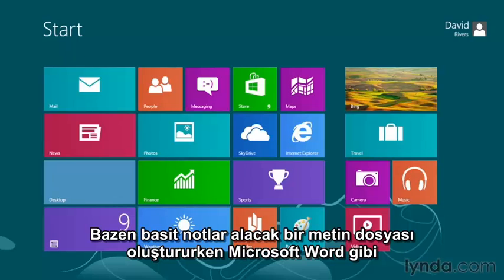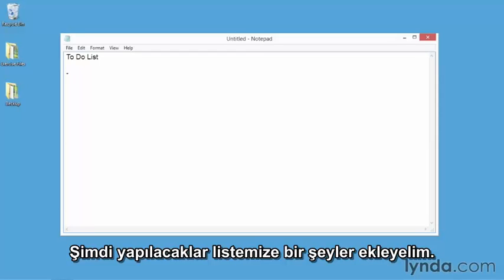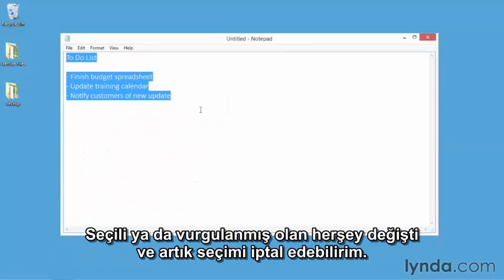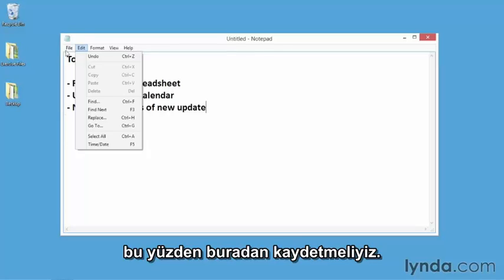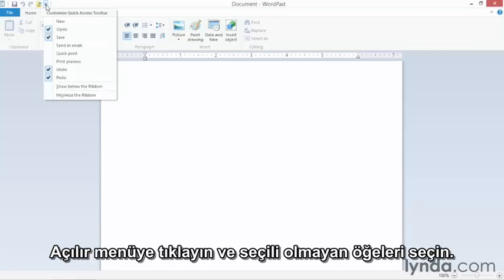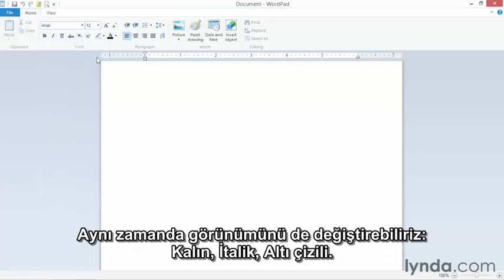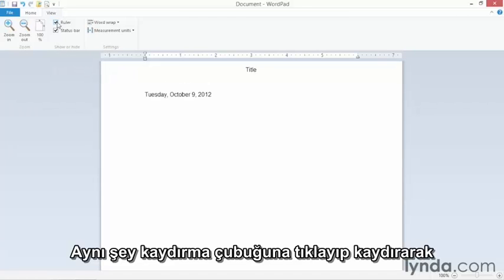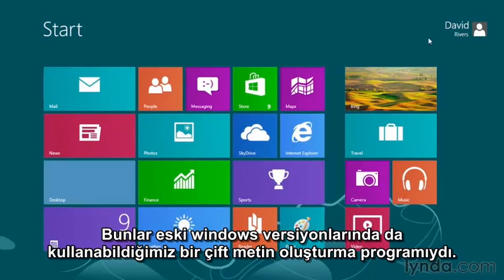Windows 8 - 26 - Not Defteri ve WordPad ile metin yazma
İlgili Ders Windows 8 Temel Eğitimi Windows 8 Temel Eğitimine hoşgeldiniz.Microsoft Windows büyük bir